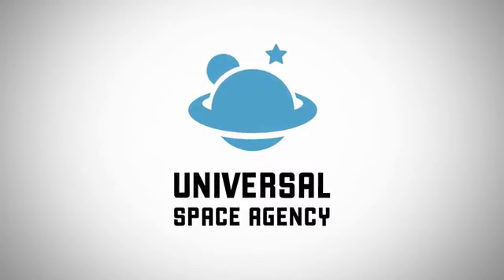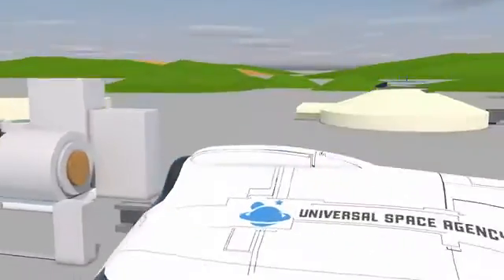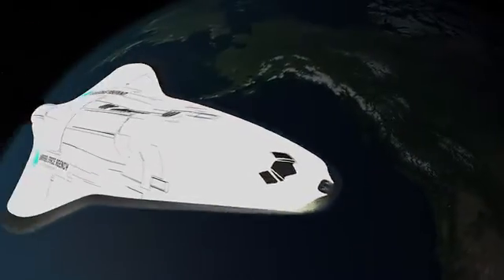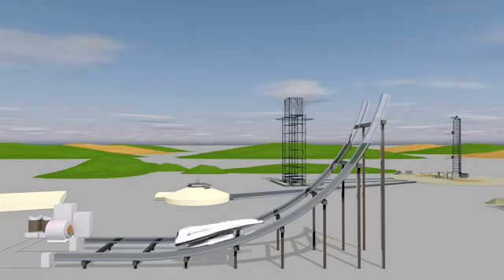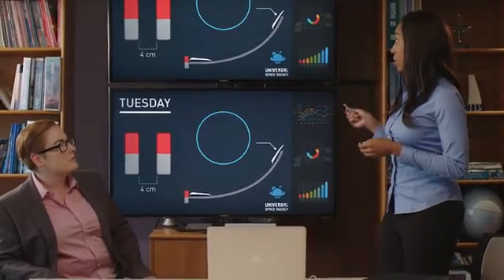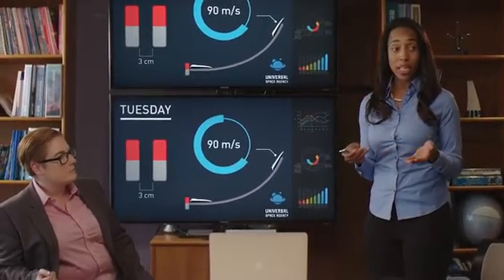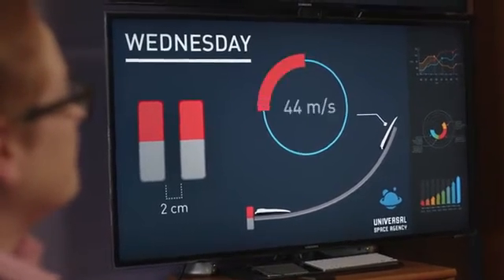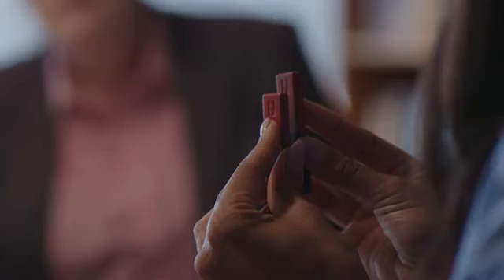Amplify Troubleshooting a Magnetic Launcher video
Amplify Unit Question Troubleshooting a Magnetic Launcher video